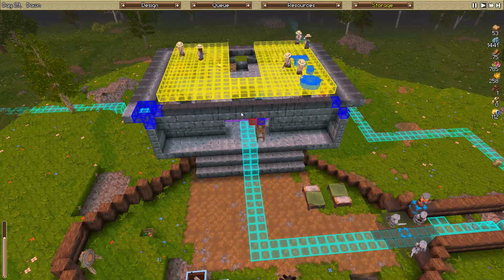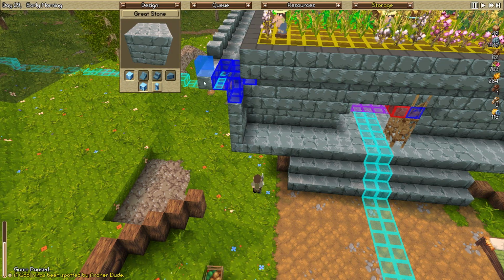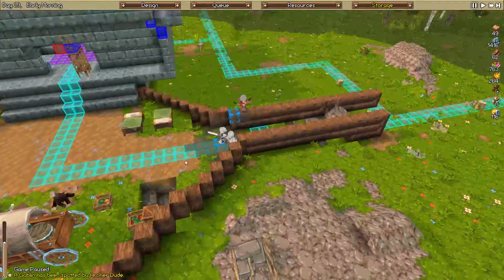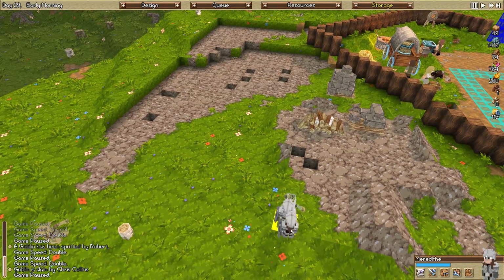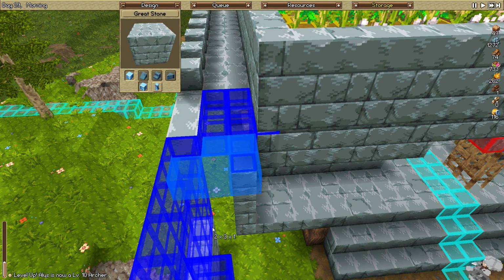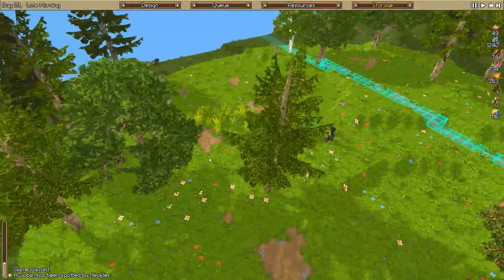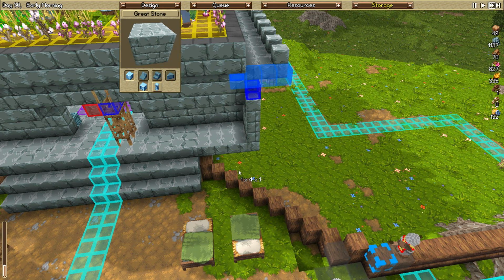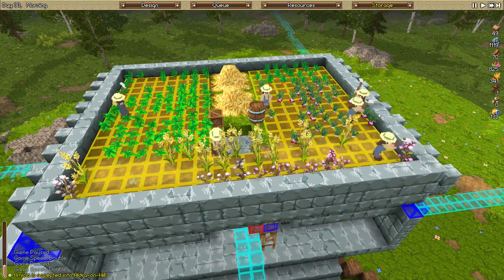Timber and Stone New Patch: Aldra-on-Hill - Part 27!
We are starting a new settlement on Timber and Stone! This time, it's the 1.7 patch! We'll be playing the two maps in conjunction!